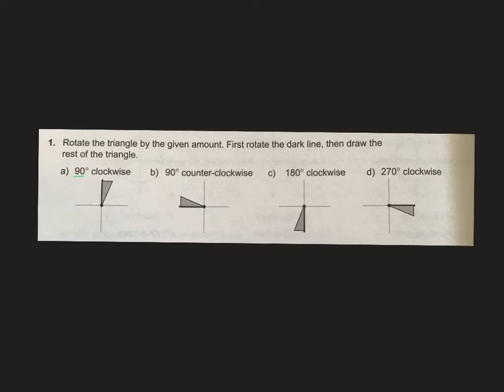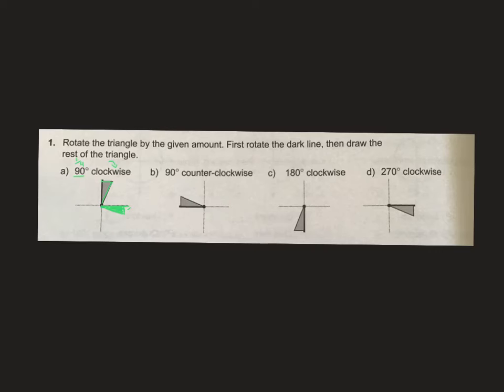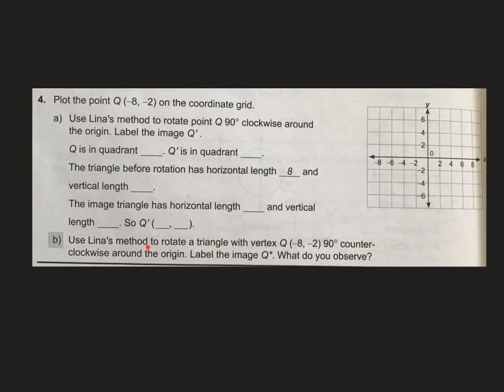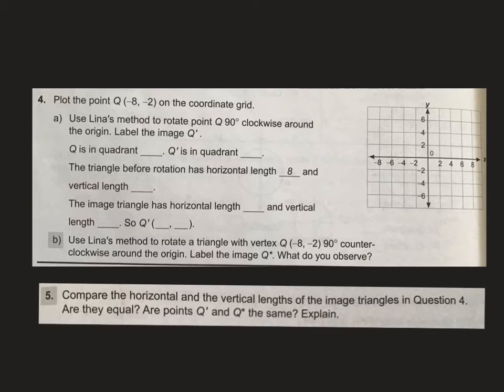Rotations in the Coordinate Plane